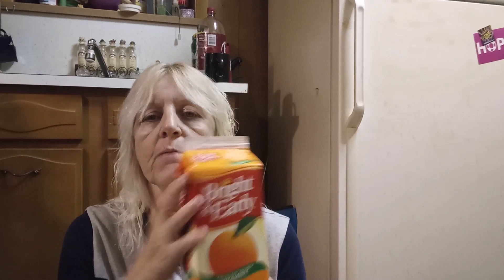Save-a-lot & Aldi shopping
Thanx for watching! See you  all on my next one!
Instagram...thepovertyprincess
Tumblr. thepovertyprincess
Drop me a line at Sharon Sartori, 605 Harrison St., Hazleton, Pa.  18201
I used my Alcatel 7 to record this video and my HP Elitebook to edit this video. I also used my free video volume booster software available for download